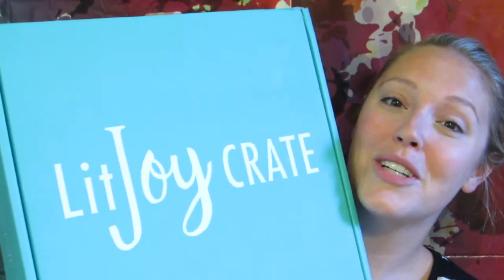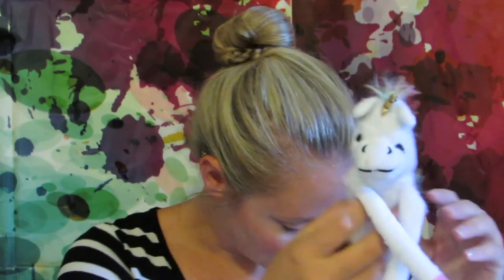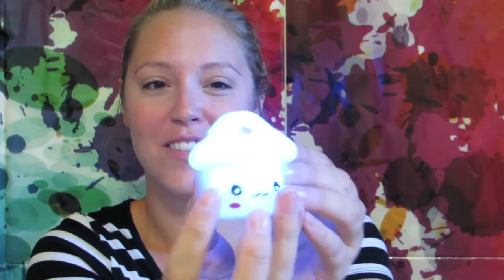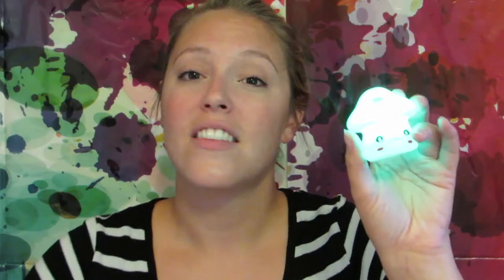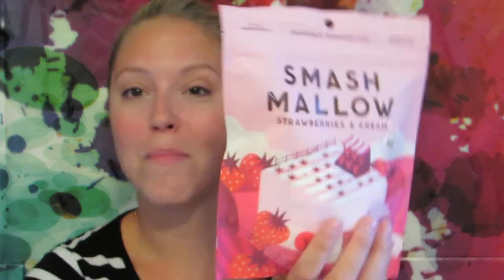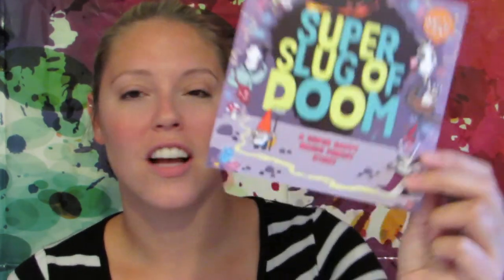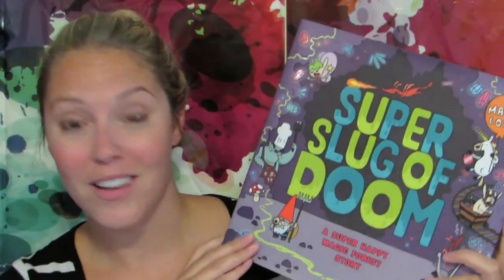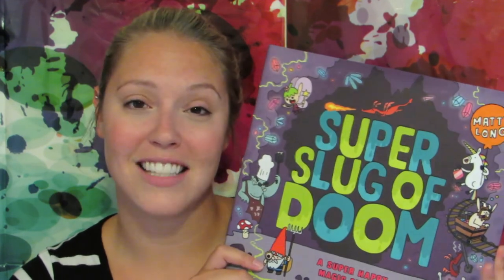LITJOYCRATE UNBOXING #2 | A TEACHER'S LIFE FOR ME EP26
After watching a few teacher vlogs, I became inspired to create my own.